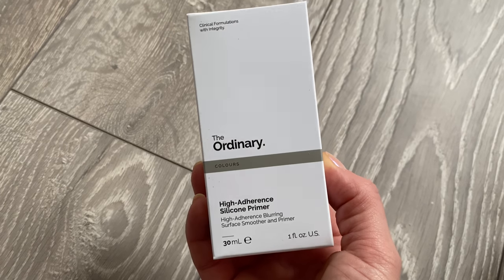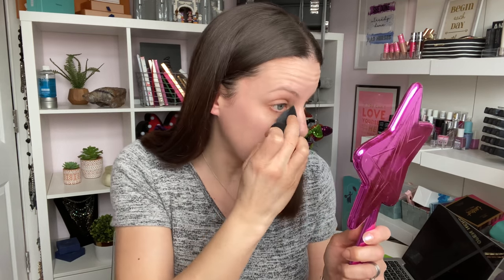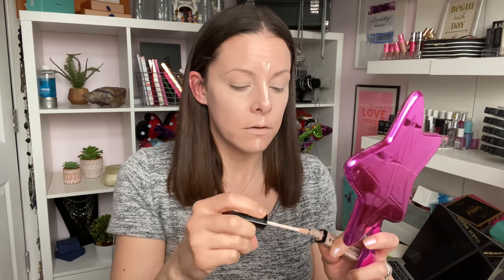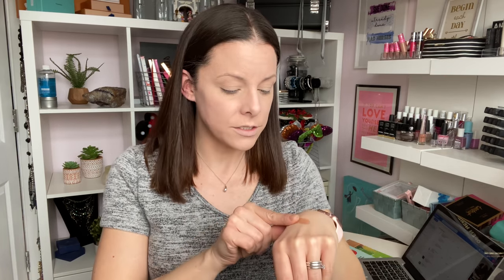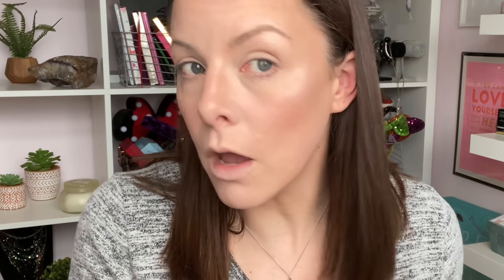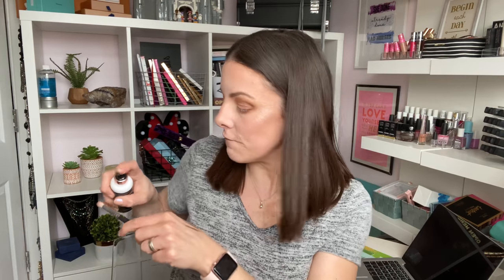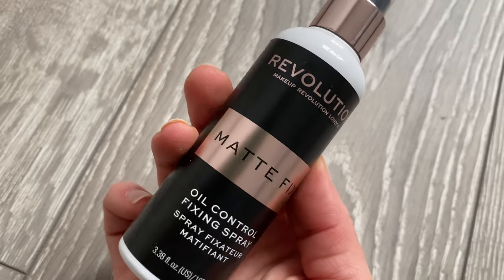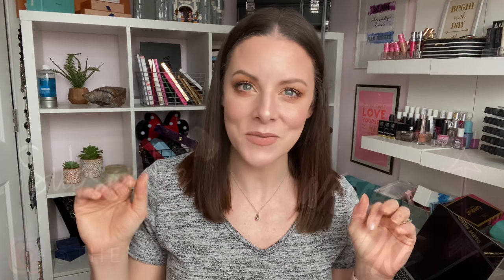FULL FACE OF MAKEUP UNDER £5 FOR 40+ | Testing out budget drugstore makeup | tutorial & UK review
Emma xox